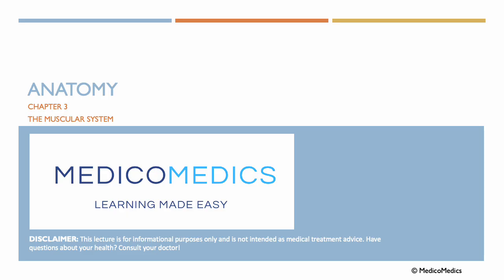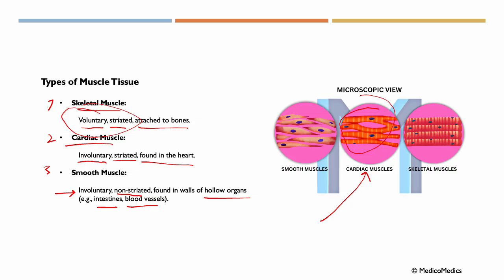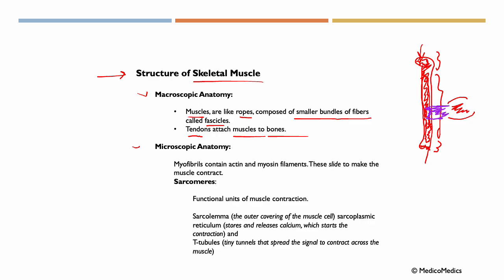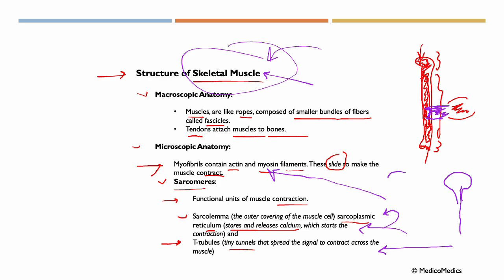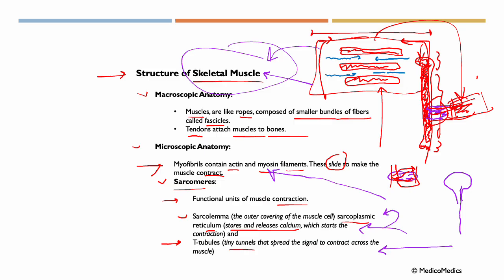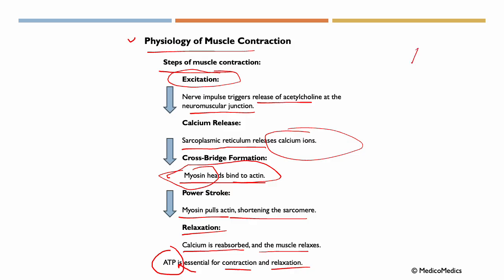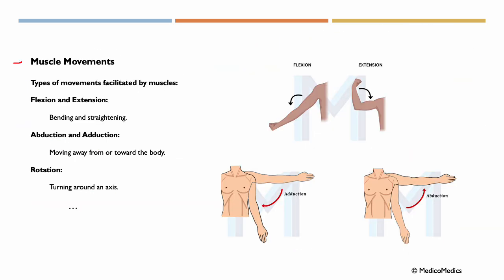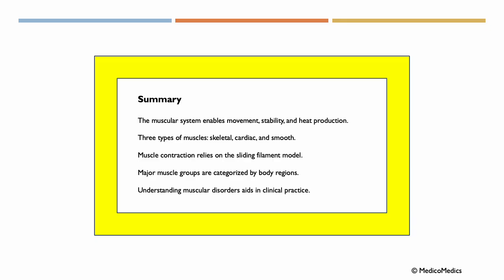Anatomy Chapter 3 | The Muscular System: Types, Structure, Movements & Disorders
Welcome to Chapter 3 of the MedicoMedics Anatomy Series – The Muscular System.

In this lecture, we explore the human muscular system — from the types of muscle tissue and their structure to how muscles contract and create movement. We also highlight the most important muscle groups by region and connect muscle anatomy with its physiological function.

Clinical relevance is included throughout, helping you understand how disorders like muscular dystrophy, tendinitis, and myasthenia gravis relate back to muscle anatomy and function.

🧠 Topics covered in this video include:

 • Functions of the muscular system: movement, posture, heat production, protection
 • Types of muscle tissue: skeletal, cardiac, smooth
 • Structure of skeletal muscle: from macroscopic bundles to microscopic sarcomeres
 • Physiology of muscle contraction: neuromuscular junction, calcium release, power stroke
 • Major muscle groups: head/neck, torso, limbs, back
 • Common muscle movements: flexion, extension, rotation, pronation, etc.
 • Disorders of the muscular system: muscular dystrophy, cramps, strains, and more

📘 Perfect for:

 • Physiotherapy and fitness learners
 • Anyone studying the muscular system for exams or clinical prep